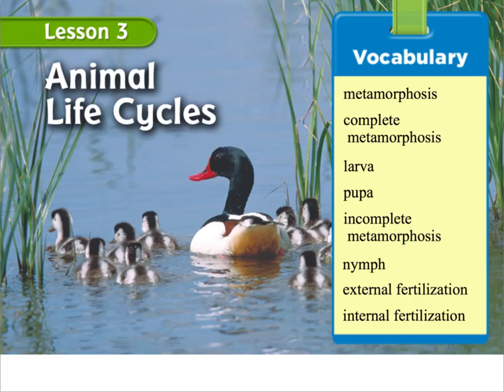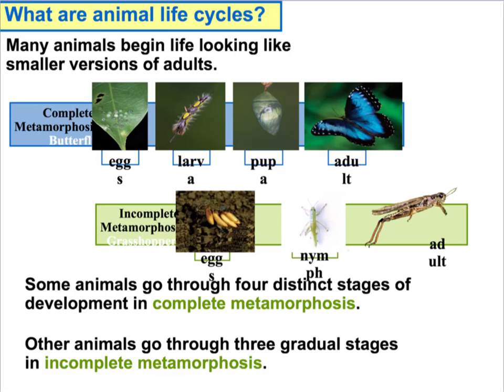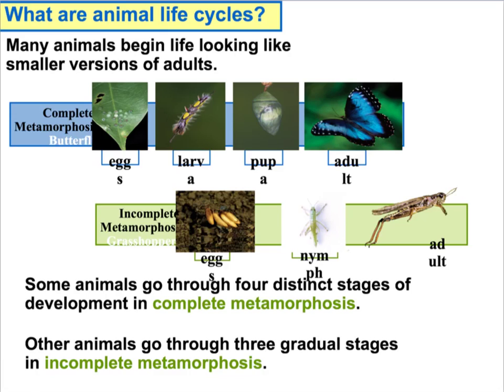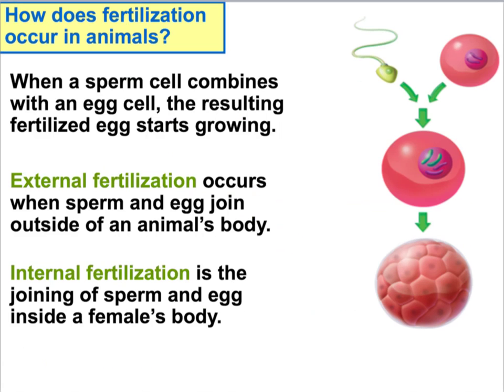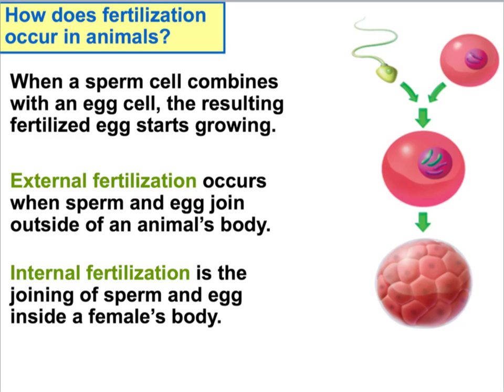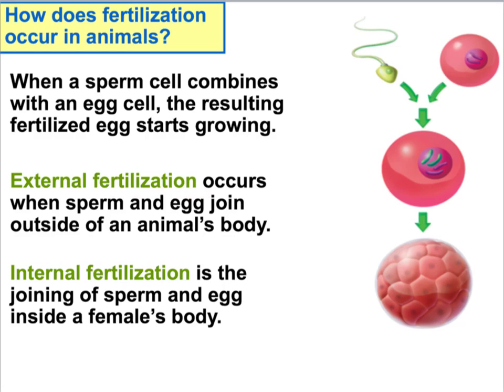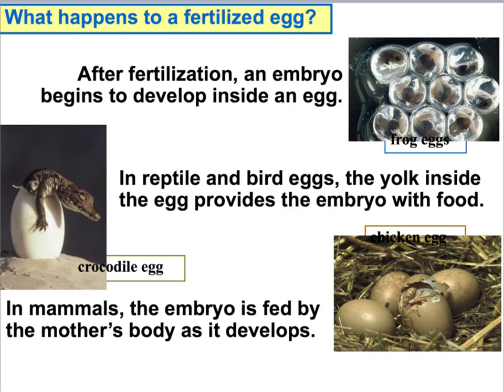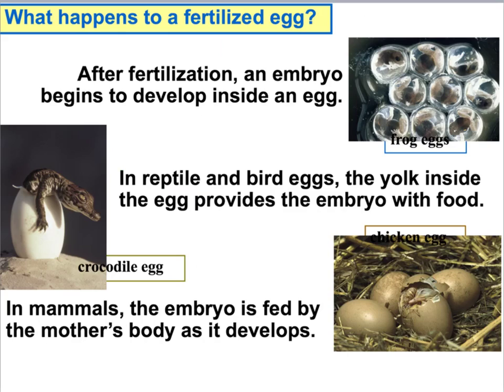Ch. 2 Lesson 3 Animal Life Cycles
Lesson 3 in a unit over Parent and Offsprings. Topics discussed include complete and incomplete metamorphosis, internal fertilization, external fertilization, and what happens to fertilized eggs.